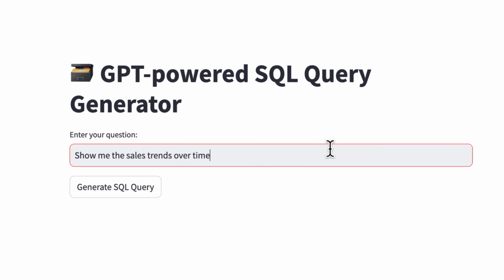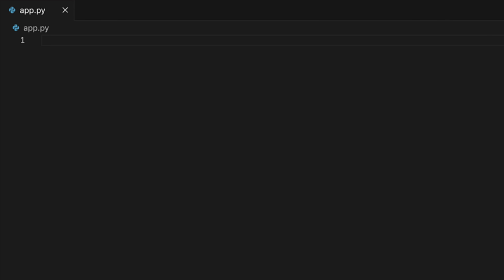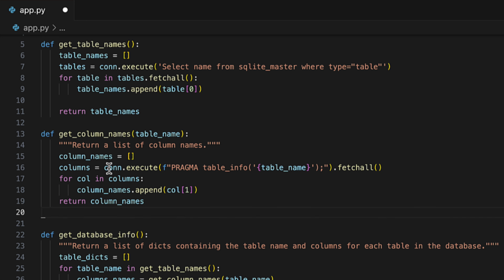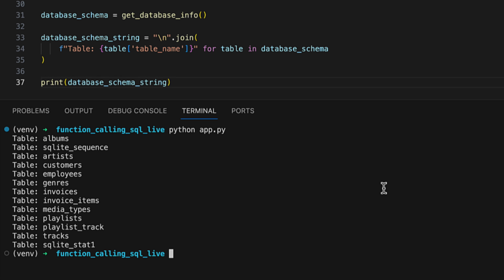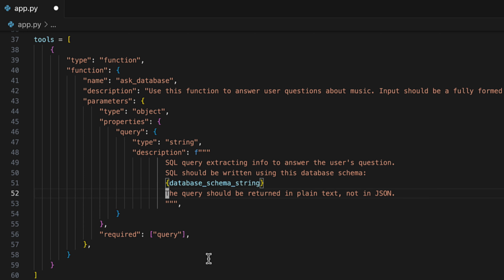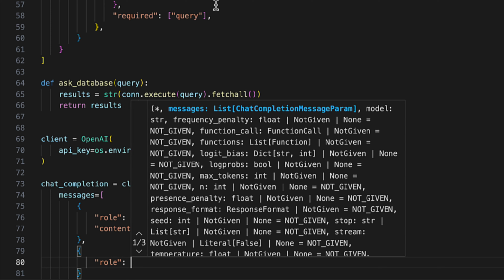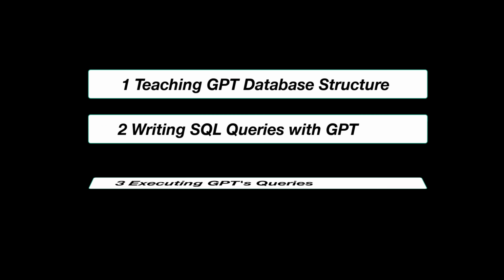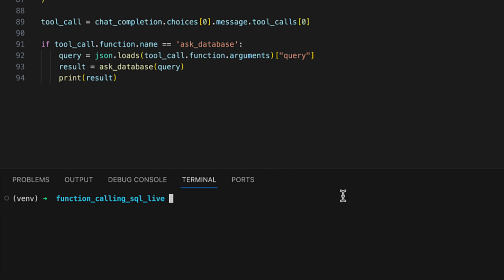Unlock the Power of SQL Queries with GPT and OpenAI API - Build from Scratch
In this video, you'll learn how to connect GPT to any database, allowing it to write and execute SQL queries to uncover insights from real-world data. We’ll use a sample database and walk through setting up the environment, writing queries, and returning results, all using GPT’s function-calling capabilities.

You'll explore how to:

- Connect GPT to a database and retrieve table structures
- Write SQL queries using GPT with function calling
- Execute GPT-generated SQL queries against the database
- Return results like top-selling albums or sales trends

By the end, you’ll be able to harness GPT to access and analyze real business data.